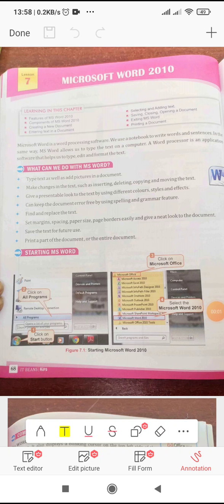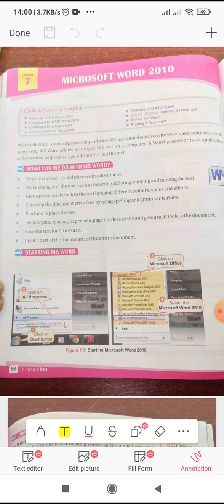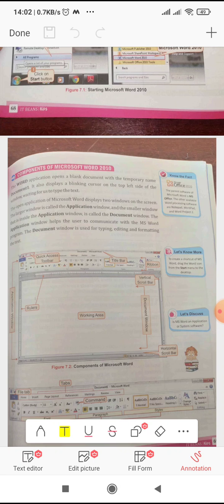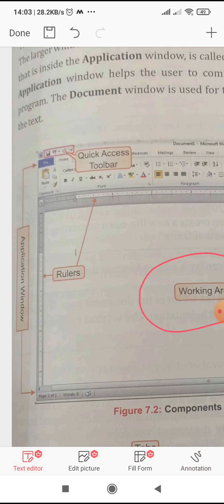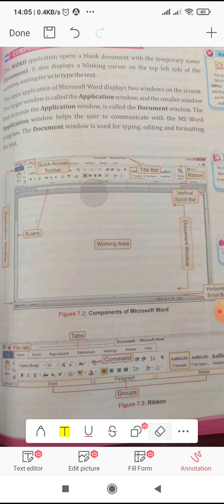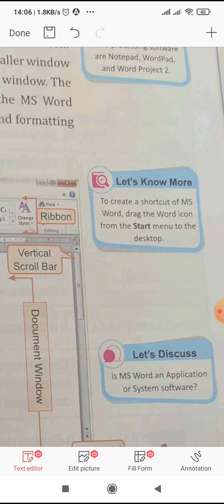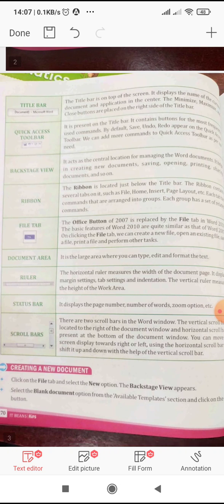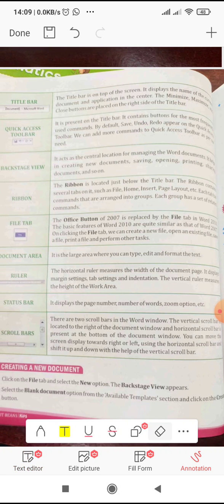Microsoft Word 2010